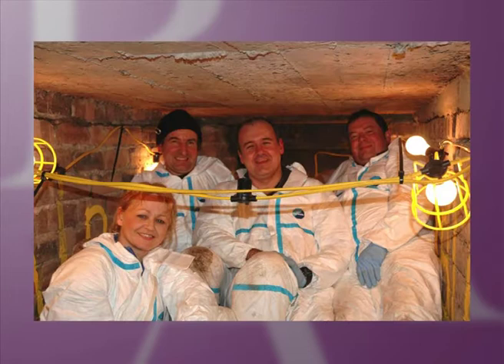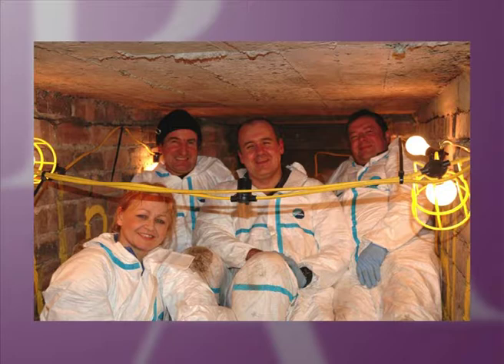Time-lapse photography highly commended in category of Best Archaeological Innovation at BAA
Time-lapse photography, York Archaeological Trust Dickson Laboratory for Bio-Archaeology highly commended in category of Best Archaeological Innovation at the British Archaeology Awards 2014.